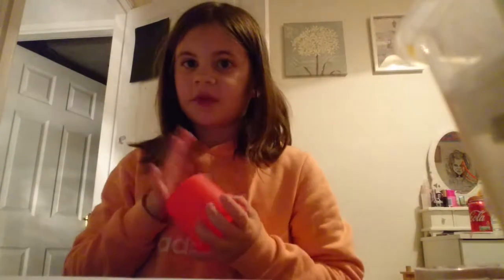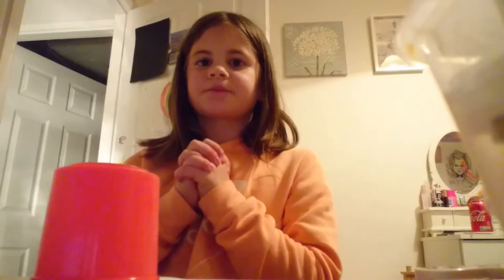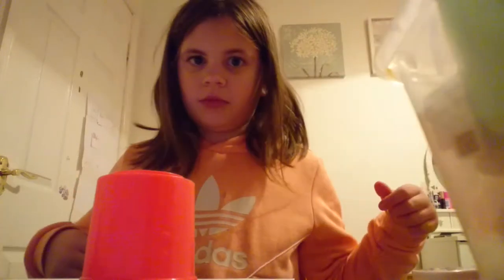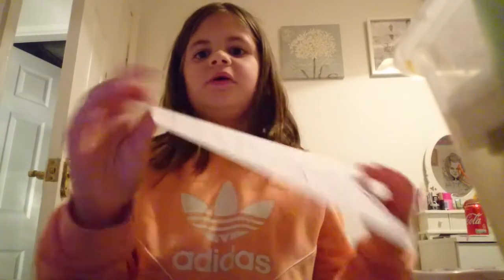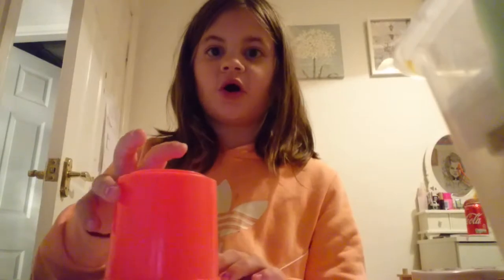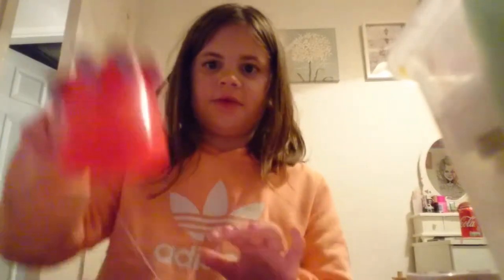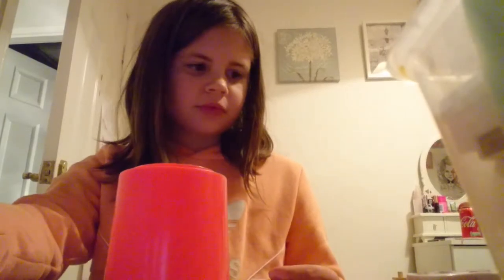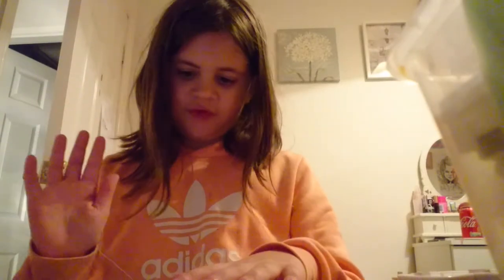How to do cups from when I'm gone song.